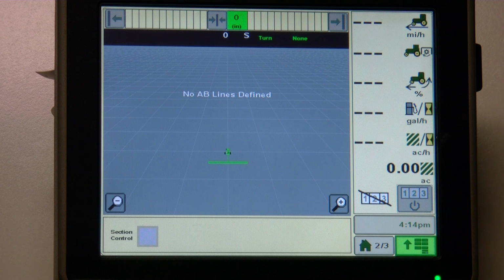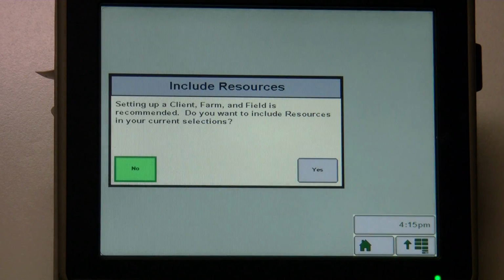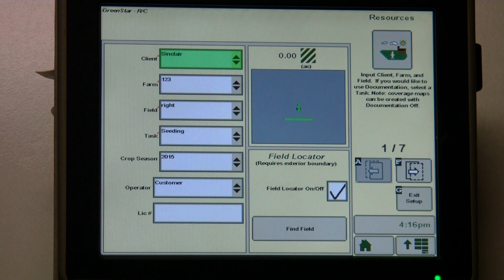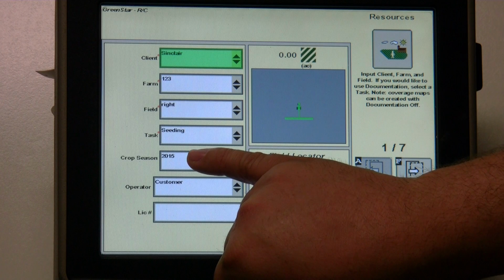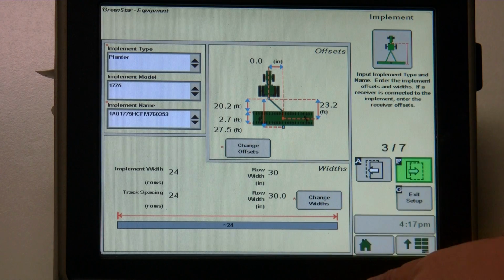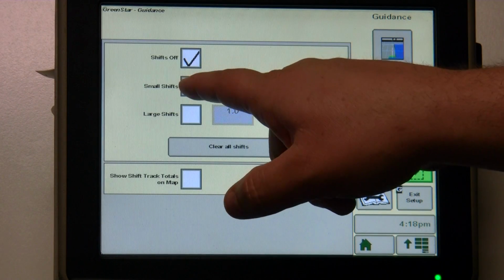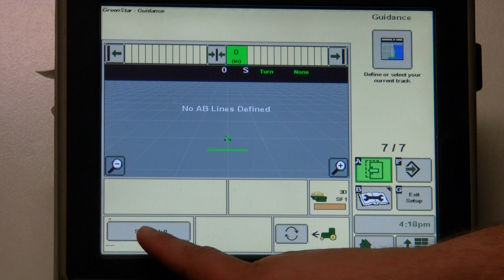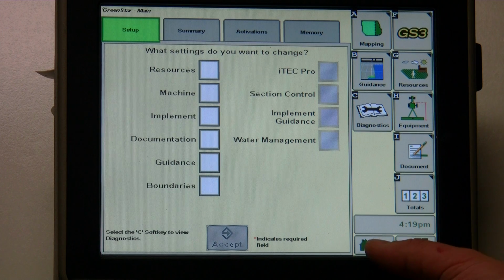Utilizing the Setup Wizard